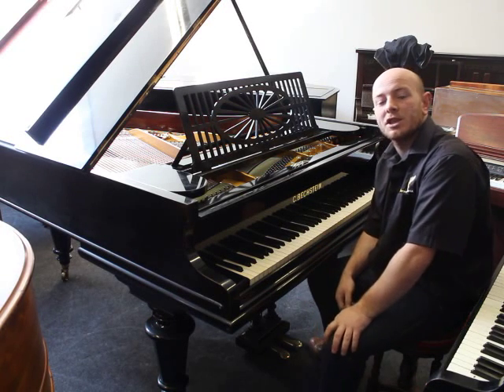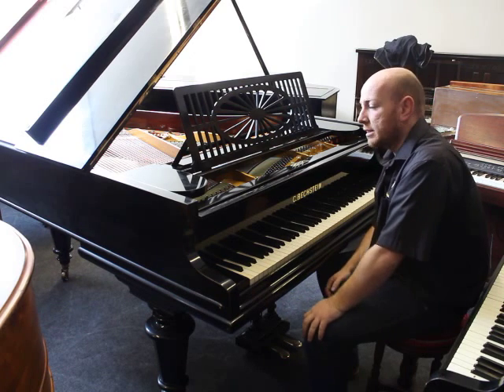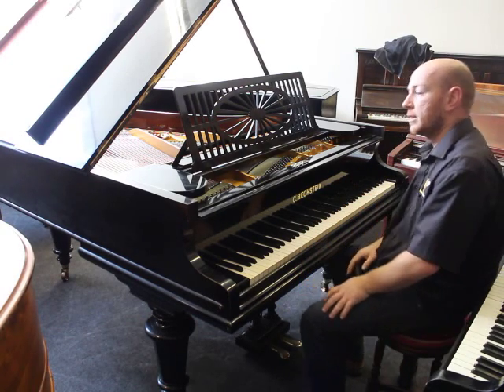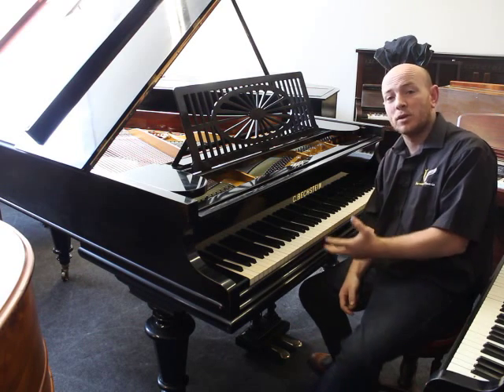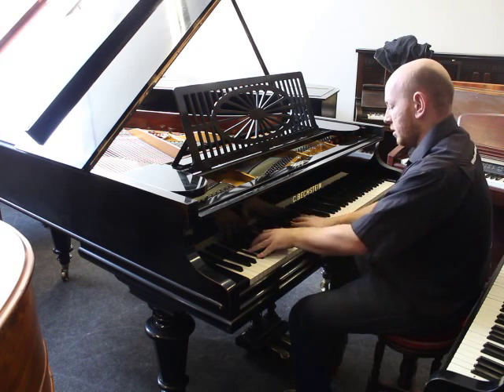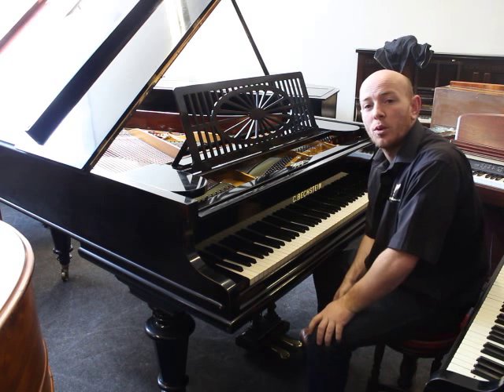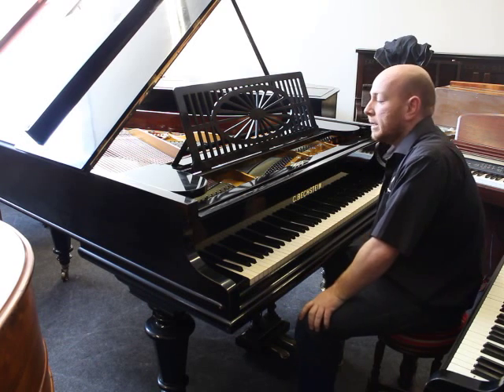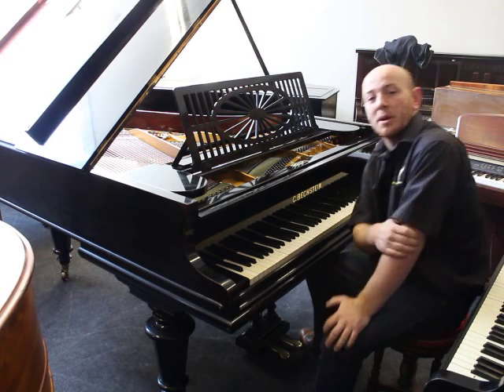Bechstein Model A Baby Grand Piano By Sherwood Phoenix Pianos